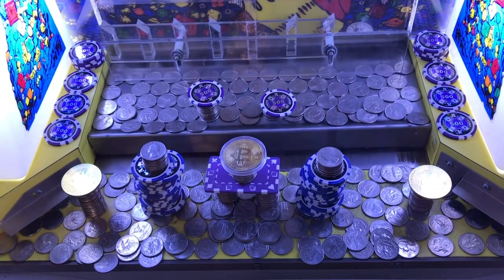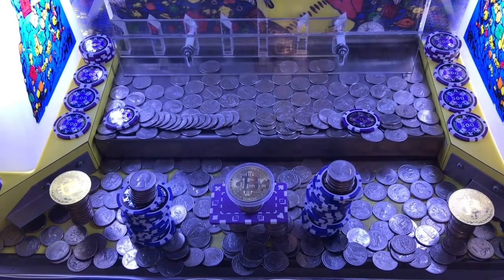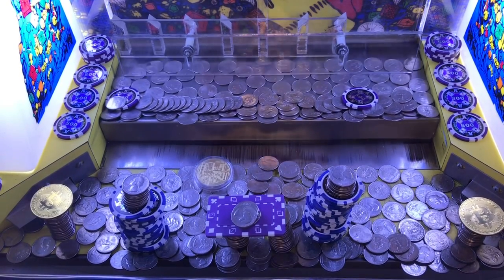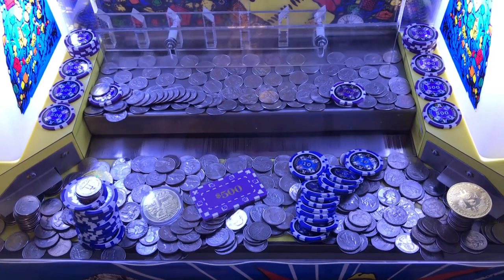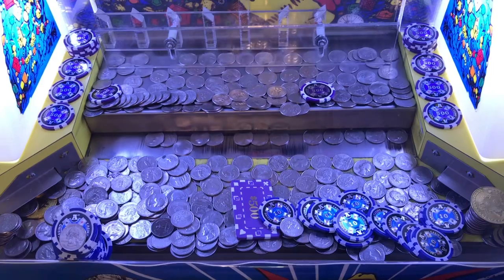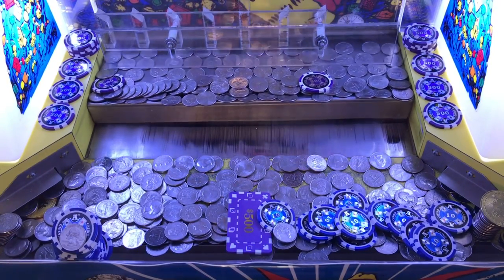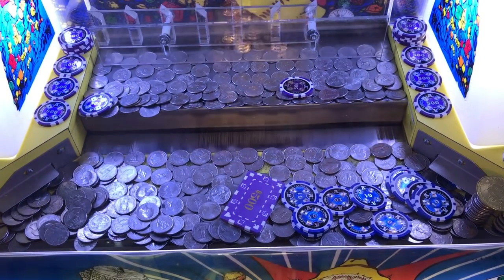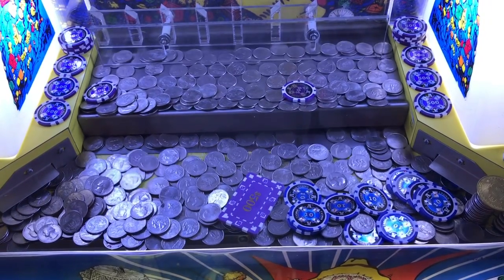THE BATTLE FOR THE $500 CHIP! High Stakes Coin Pusher Adventures!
HUGE BATTLE!!! Did I win??

Sorry I haven’t been uploading I’ve been busy lately and haven’t had the chance to upload. Hope everyone is doing good!

See y’all in the next one!